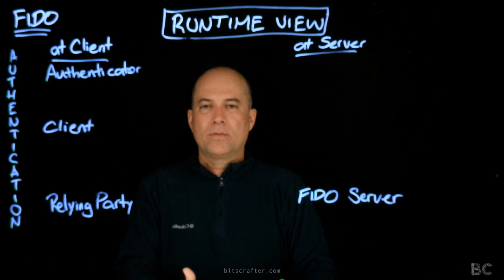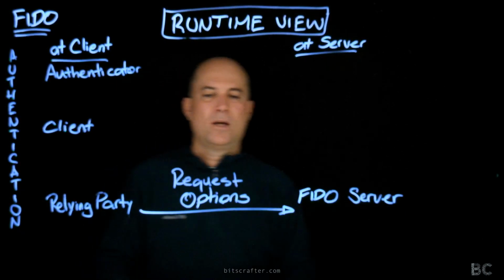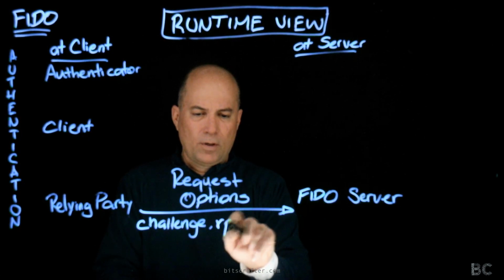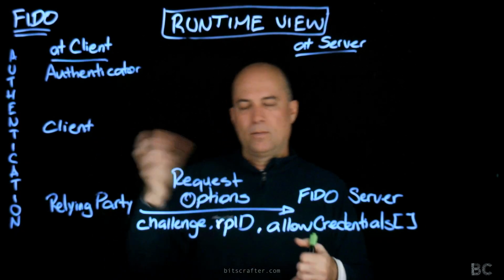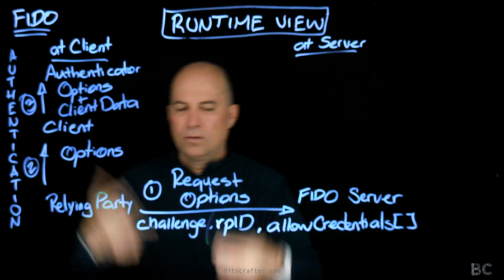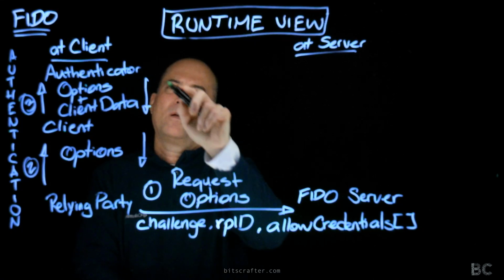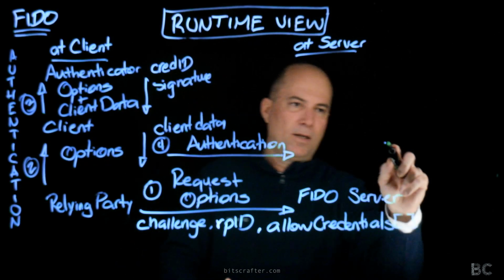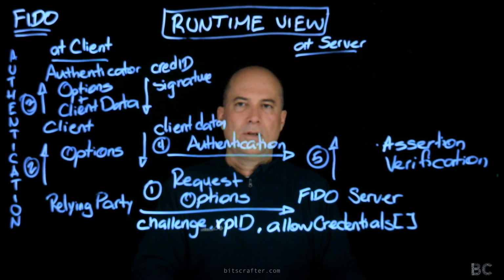FIDO Authentication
The overall details of a FIDO2 Authentication